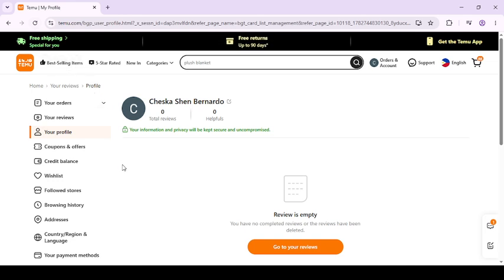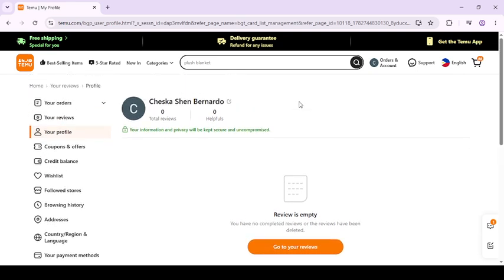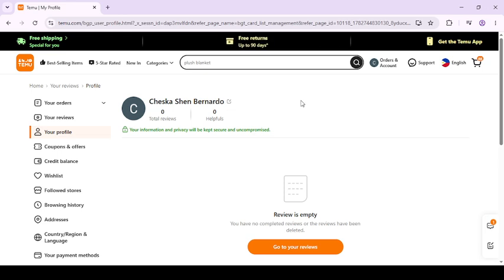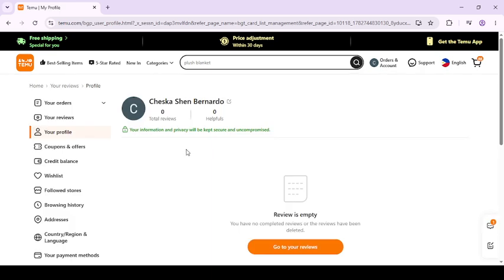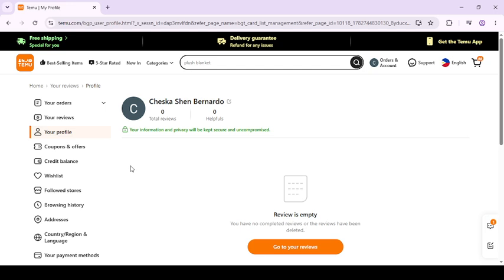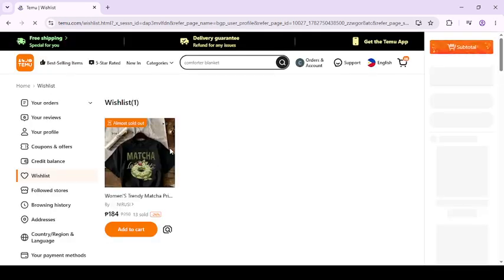Temu Wishlist Not Showing Up How to Fix It Fast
Temu is a leading online marketplace offering millions of quality products at unbeatable low prices. Shop fashion, home goods, electronics, beauty, toys, and more. Enjoy fast shipping, secure checkout, great deals, and huge savings on everyday essentials and trending items.